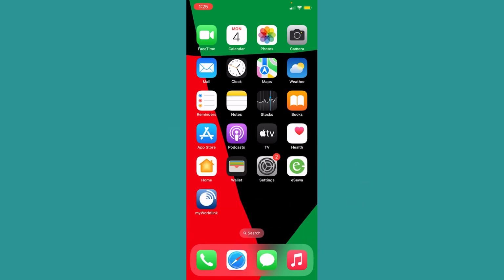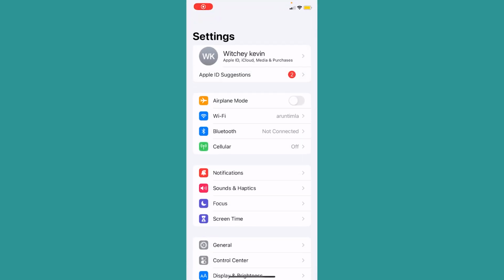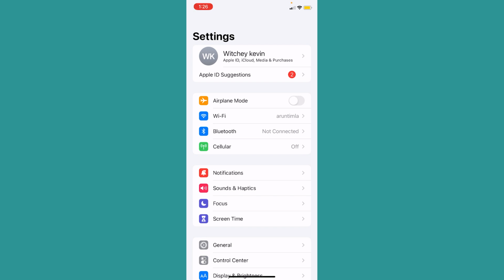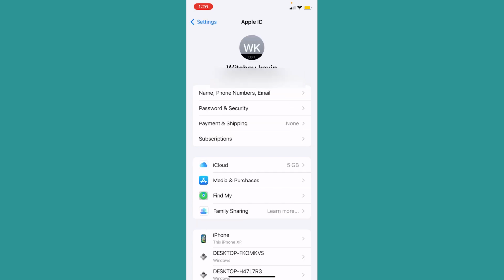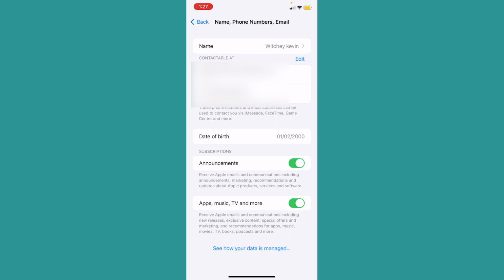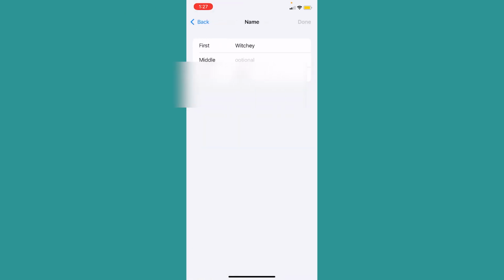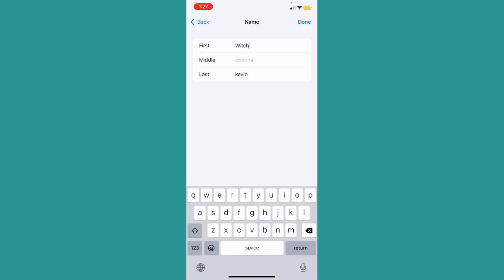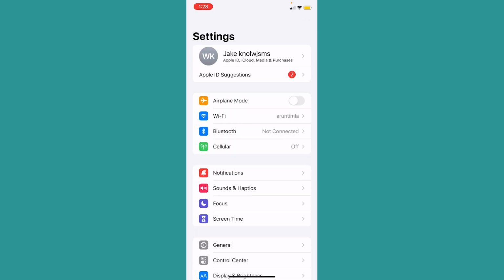How to Change Apple ID Name (2023)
This video walks you through the step by step process of how to  Change your Apple ID Name. Learn how to change your Apple ID name in this quick and easy tutorial. This can be useful if you want to use a different name for iCloud, App Store, or iTunes purchases. You can also change your name if you get married, divorced, or simply want to use a different name.

This tutorial is for beginners and no prior experience is required. Follow the simple steps in the video to change your Apple ID name in minutes.